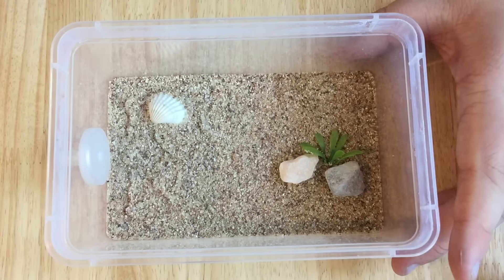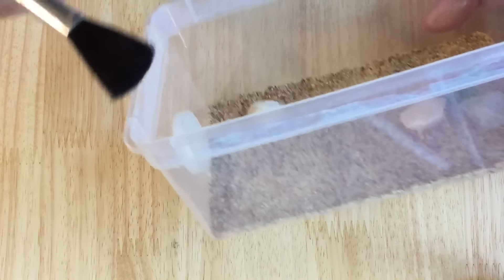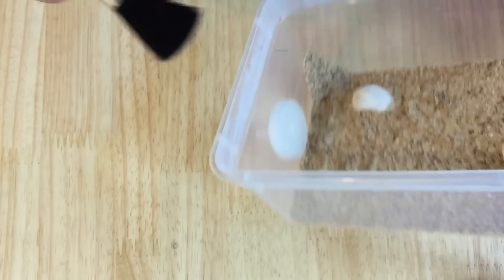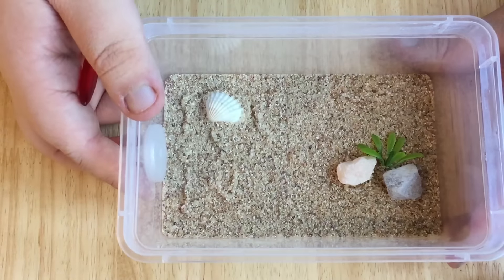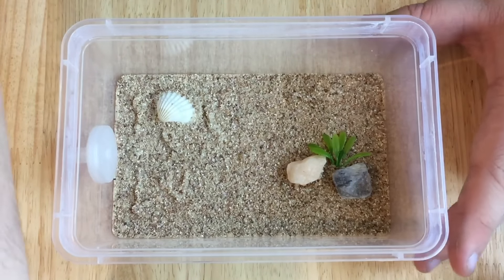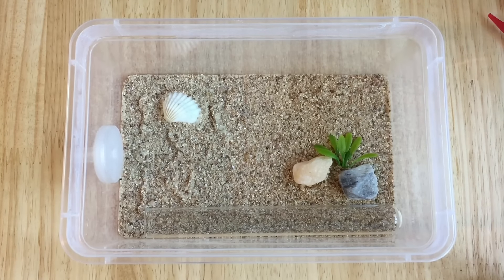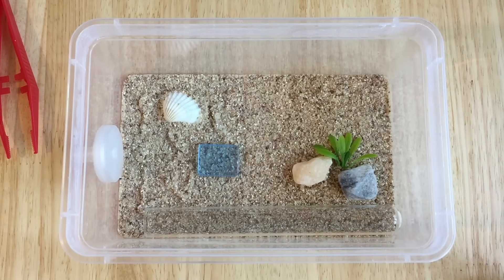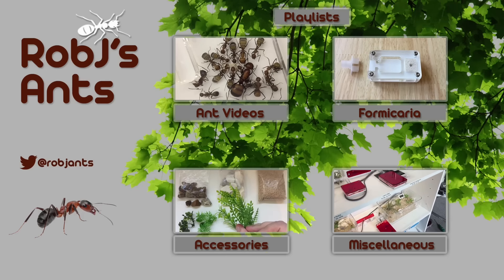Decorating Antkit's Starter Kit Zero Part 2 (Ant-Keeping Tutorial/Guide)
In this video, I try to give you an idea what with a little fun DIY can be done to the simple cheap Starter Kit Zero from antkit.uk by adding an expansion port 9mm and decorating the outworld.